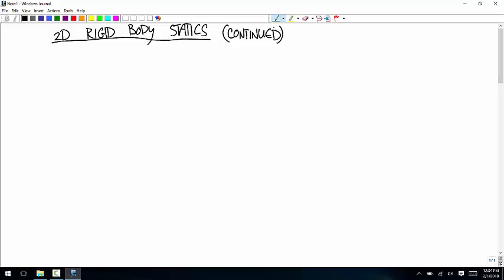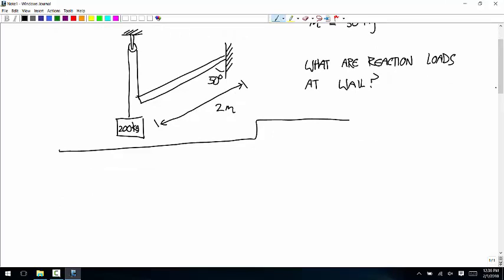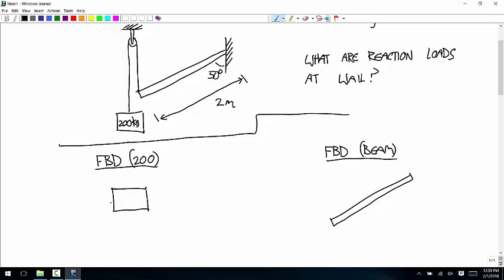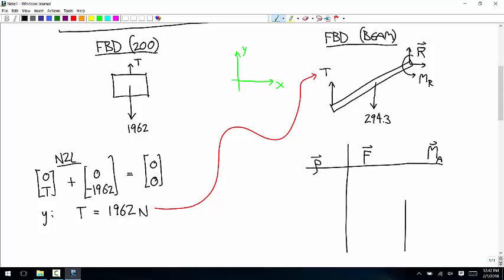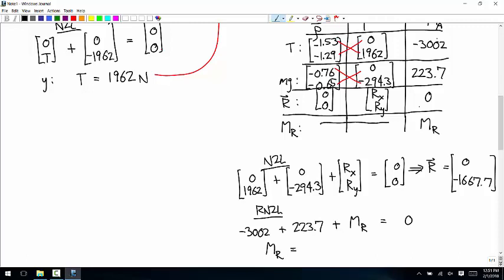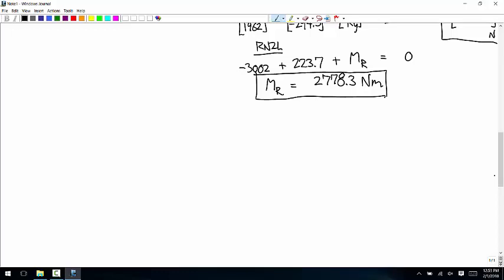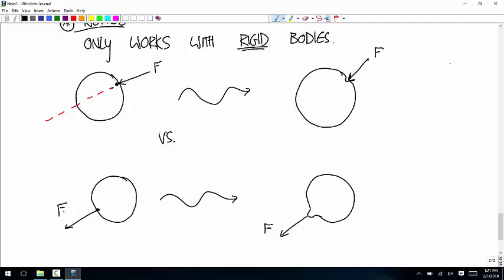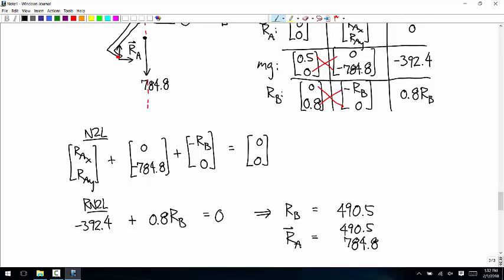Thursday, 2/1/2018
Description